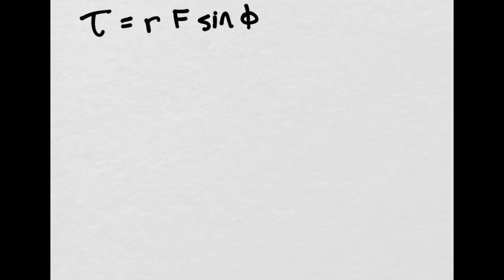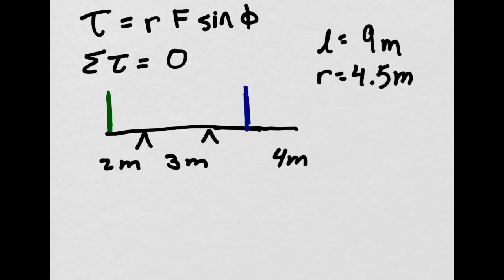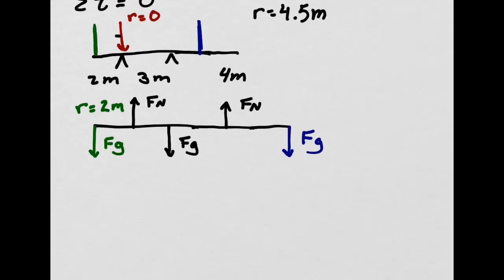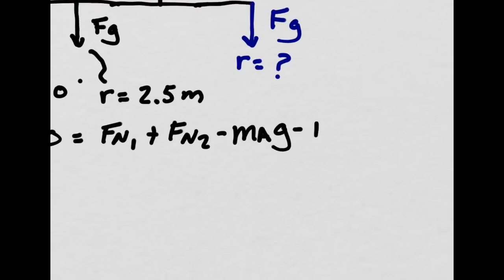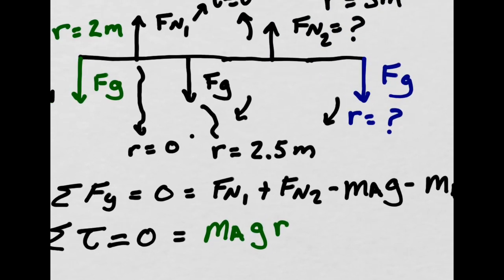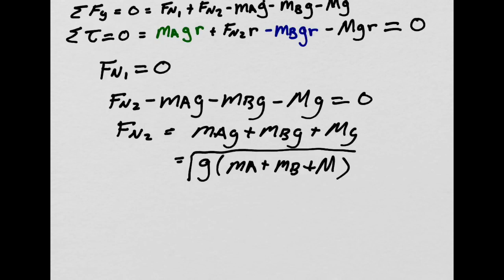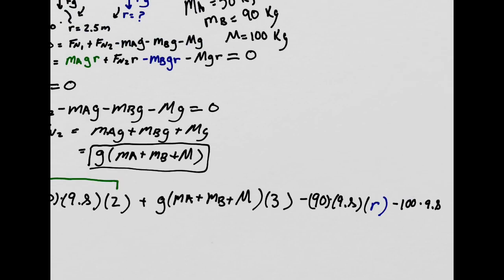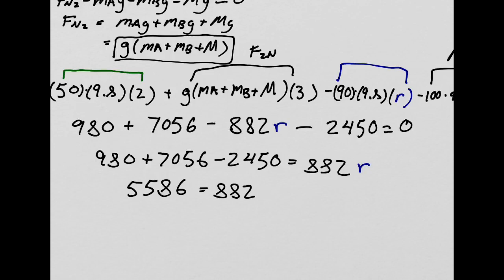PHY103 Torque - Problem 2